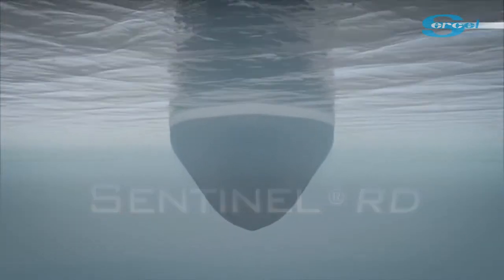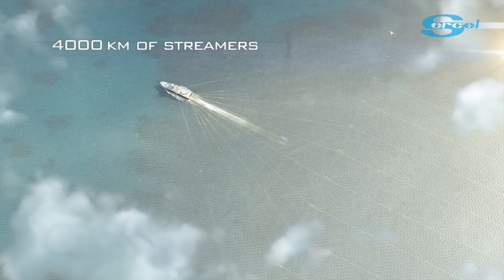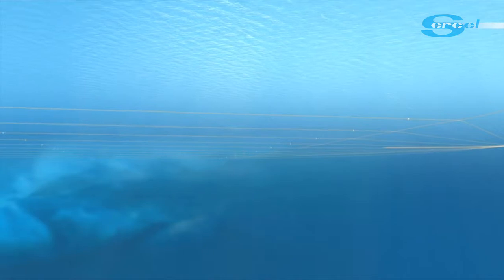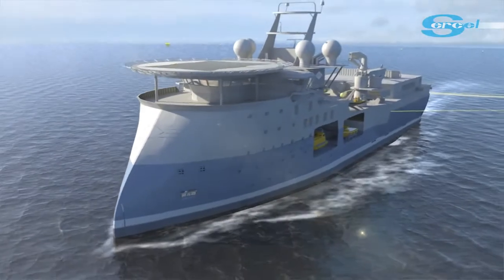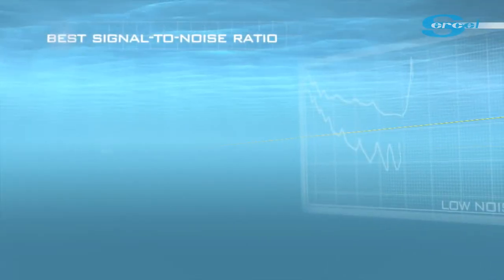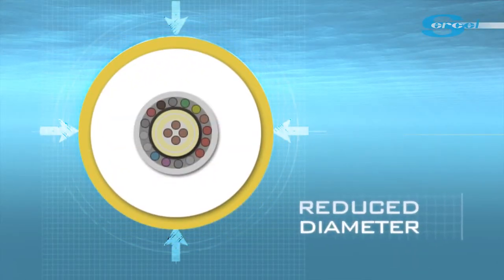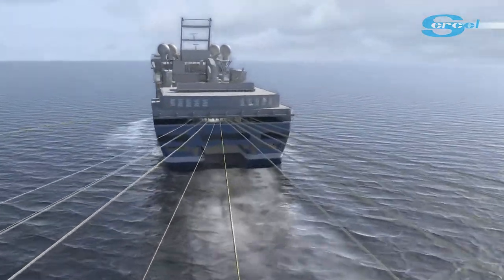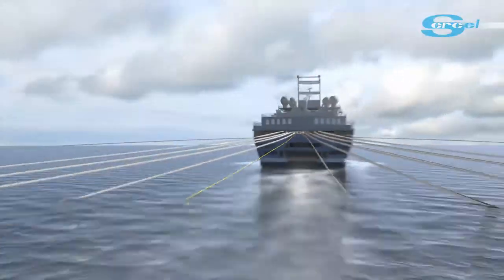Sercel Sentinel® RD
Sercel is the world's leading designer and manufacturer of innovative seismic equipment and reservoir monitoring instruments. Sercel provides oil field service companies and geophysical contractors the widest range of leading-edge technologies for exploration in land, marine, ocean bottom, transition zone and reservoir environments. Employing more than 2000 people worldwide, main Sercel sales offices are located in Houston (USA) and Nantes (France). More information about Sercel is available at sercel.com